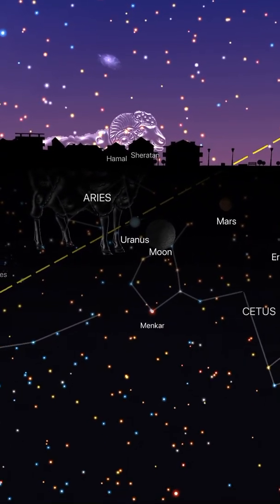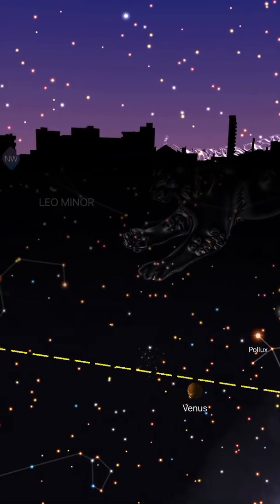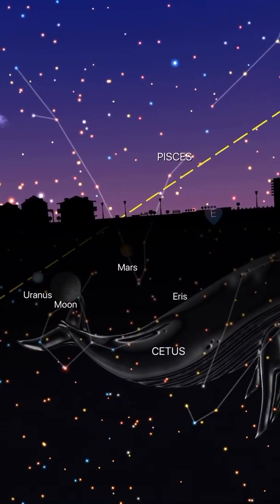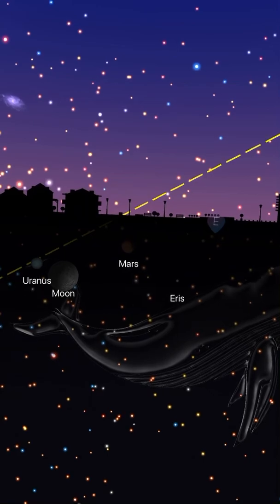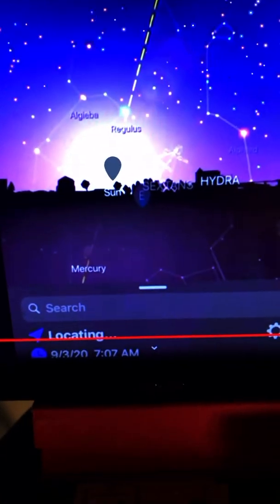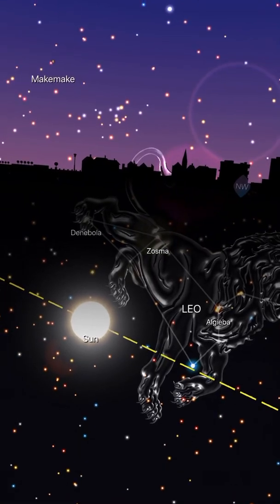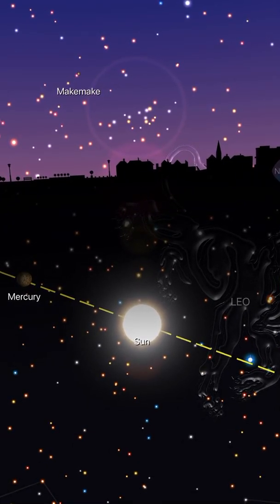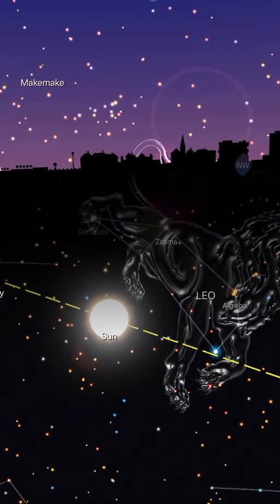Welcome to the Ecliptic Plane and then some.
The Earth, all our other planets, and moons all ride the Sun’s magnetic merry-go-round.